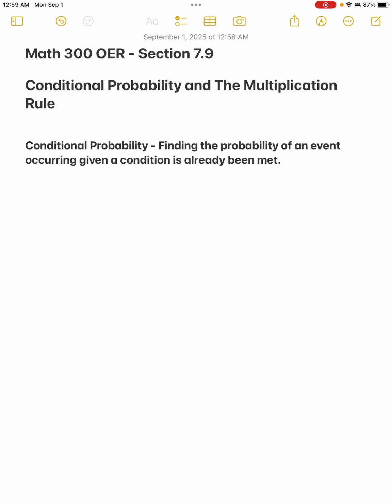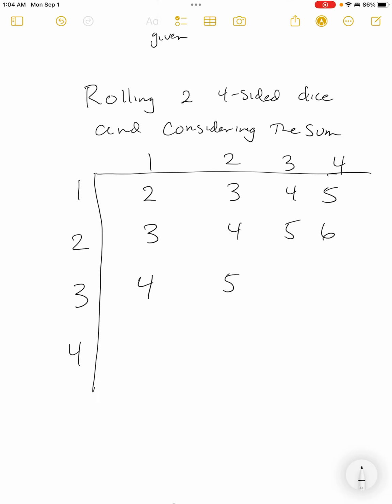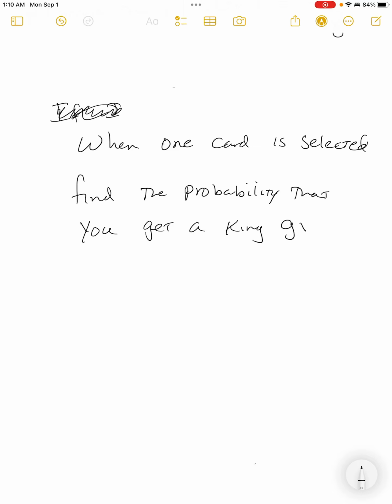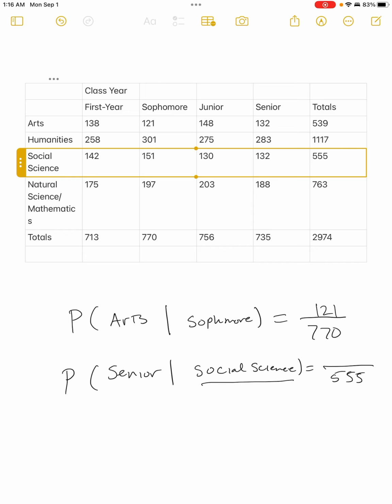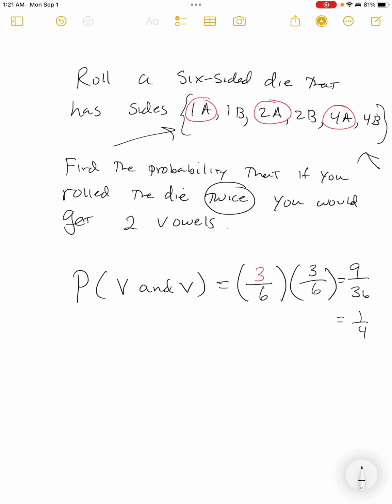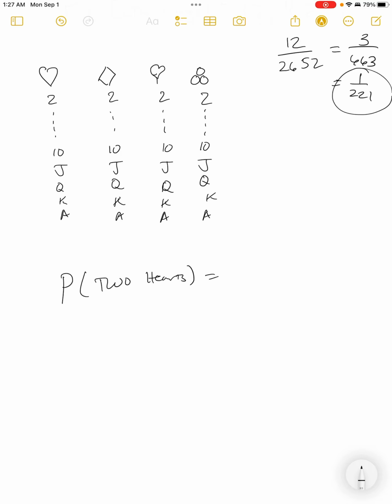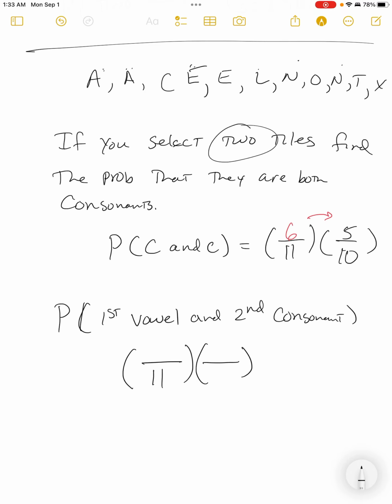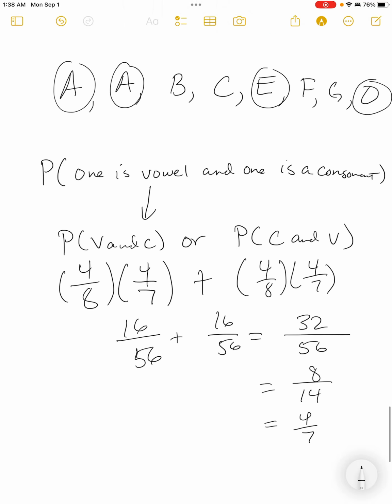Math 300 OER - Section 7.9